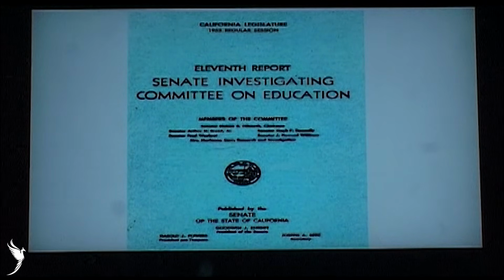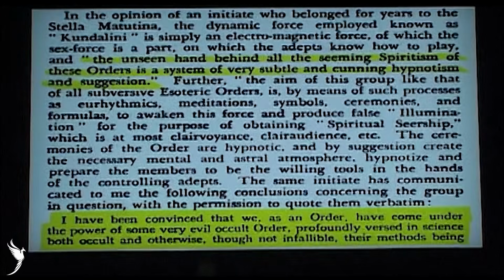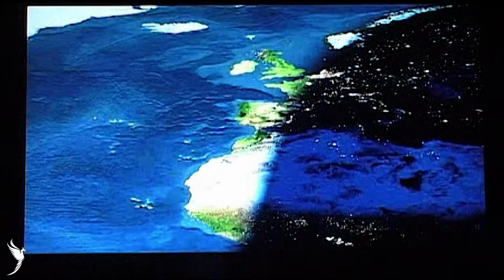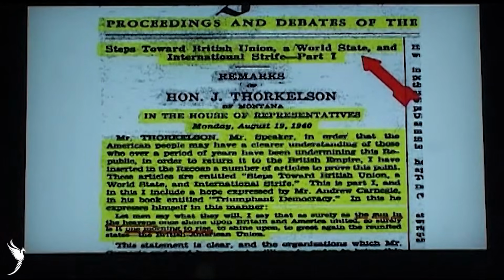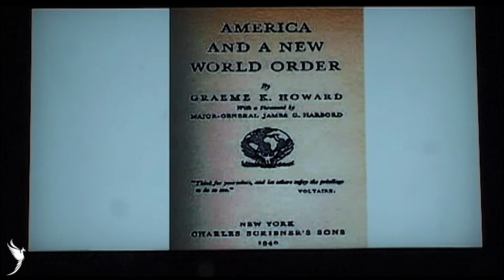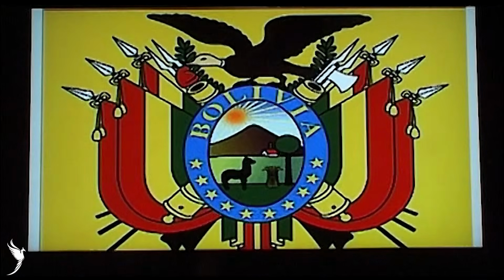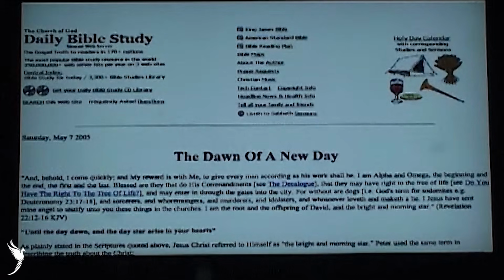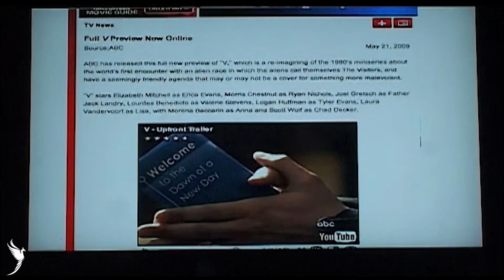Illuminati Secret Plan Explained | Jordan Maxwell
For centuries, the Illuminati have been associated with hidden power, secret societies, and global influence—but few people understand how their plan actually works.

In this presentation, Jordan Maxwell explains the symbols, language, and historical patterns used by secret societies to guide world events from behind the scenes. From world communism and revolutionary movements to national seals, rising sun symbolism, and coded phrases like “new dawn”, this talk exposes how power is communicated without words.

Jordan Maxwell Lost Knowledge Series - Why do political movements, religions, and corporations all use the same ancient symbols? Could this be a language of hidden rulers? Jordan Maxwell deciphers the meaning behind the sun, eagle, and occult insignia—revealing a hidden network of power that spans centuries.